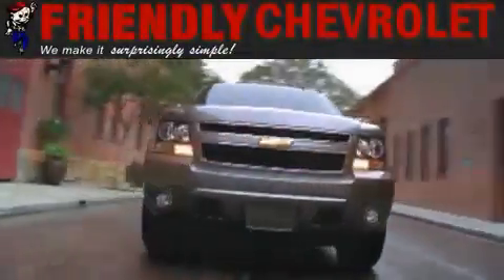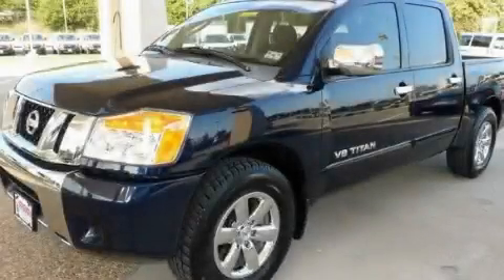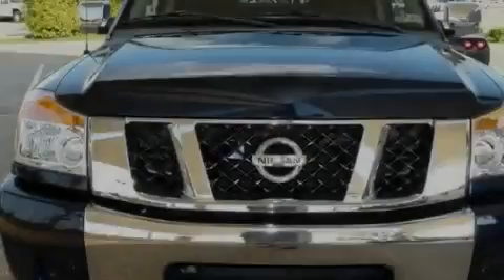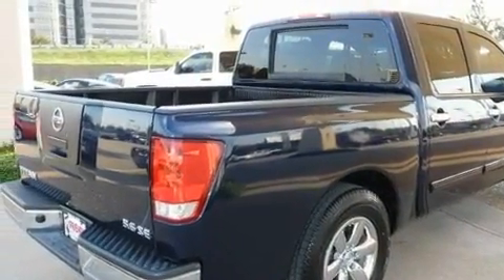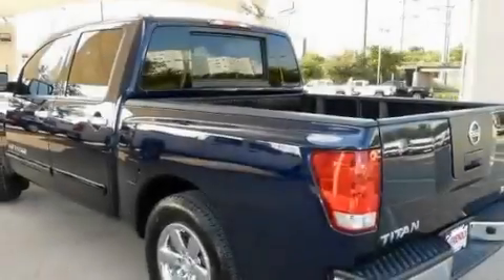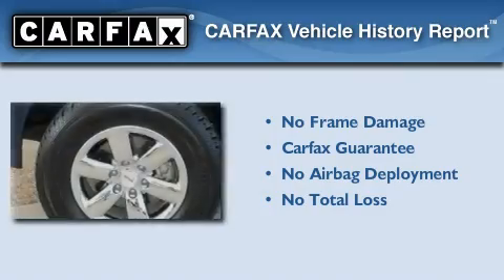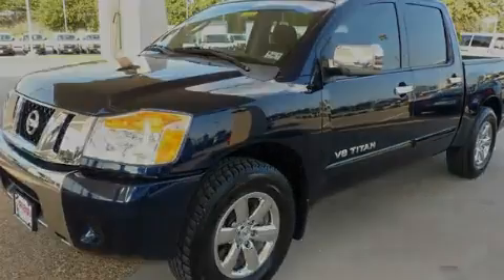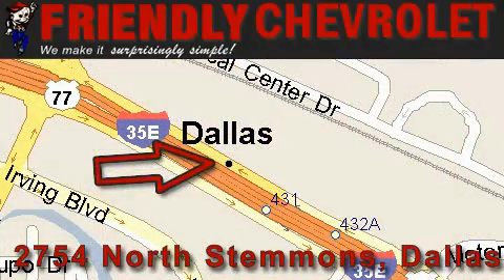2009 Nissan Titan Irving TX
Year: 2009
 Make: Nissan
 Model: Titan
 Engine: 5.6L DOHC 32-valve V8 engine
 Trans.: Automatic
 Exterior: Blue
 Miles: 36,974
 Interior: Gray

 2009 Nissan Titan Dallas TX